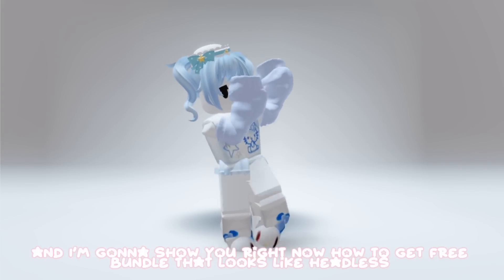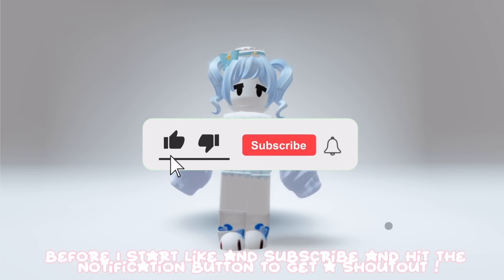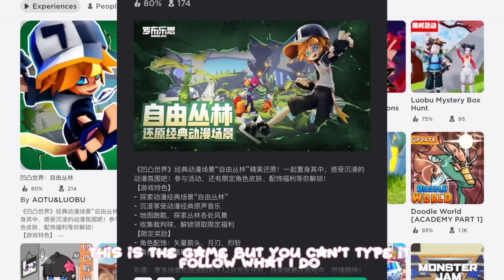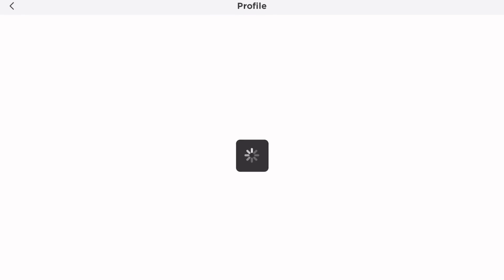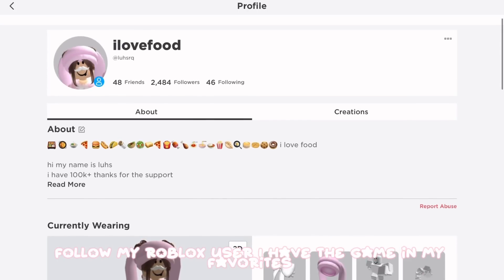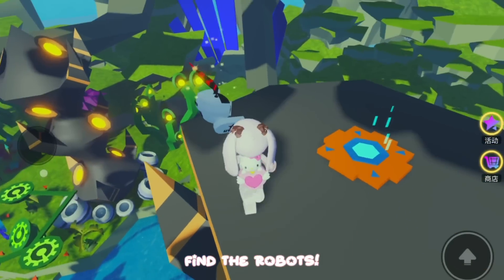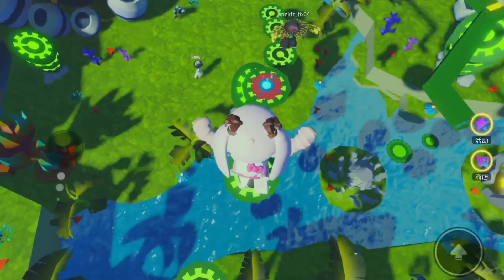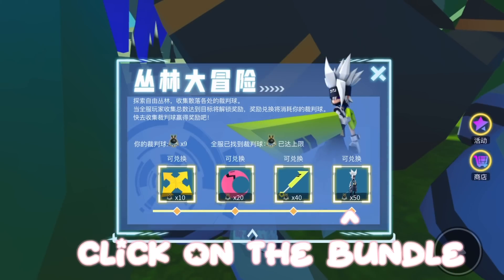ROBLOX ADDED THIS FREE BUNDLE!! 😳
get this cute free character now! Quick! 🥺✌️

cheap korblox
cheap skotn
robloxrobux robux robuxroblox robloxtrends robloxtrend2021 yourmonthyourrobux robloxtiktok royalehigh robloxtrendedit robloxtrending rblx roblox trend trends trend rblx rh edit cringe changeintoyourirlavatar irl robloxirl robloxirlavatar roblox royalehigh royalehightrading robloxtrend robloxtrends robloxtrend2021 robloxedit robloxedittrend nevermet royalehightrend rblx royalehighfarming robloxvr robloxedits rblxedit rockabye cleanbandit iceskatingtrend heresasongtogettoknowaboutme dharmann here’s heres here a song to get to know about me qna questions answering faq Q and A QnA questions and answers question answer obby tower of hell aesthetic tower asmr iceskatingtrend robloxsplash splash splashtrend splashrobloxtrend robloxskatingtrend skating roblox skating trend ice skating splash waterpark swimming pool diving roller rollerskating roblox edits ttd3 roblox edit tiktok tik tok roblox trend roblox phone trend phone telephone greenscreen roblox green screen roblox trends phonetrend robloxphonetrend roblox phones roblox trending roblox phone trend edit prom dress promdress prom screenshot screen shot trend roblox rblx screenshottrend screenshot robloxscreenshot robloxsplash loveyourlikealovesongbaby selenagomez roblox edit, roblox edit trend lucky me richgirl rich girl gacha life gacha club roblox trend meme christmas santa clause holiday december winter season trend christmas santa shopping spree haul roblox shop shoppong robux rbx robuck bobux shirts short pant pants avatar things we all hate inr oblox thingsweallhateinroblox roblox trend 2021 gaming setup reveal flex dora the explorer cool deskreveal real real avatar challenge avatarchallenge robloxavatar icouldbered whatsyourcolor color whats your color roblox trend i could be red roblox trend edit edit olaf elsa anna frozen 2 frozen fansvsrobux fans fans vs robux robux or robux born in 1964 jeffrey come on you can do it ceo vlog spa spa vlog minivlog my family designs my roblox avatar my dad my mom sshf bellydancer shake your body like a belly dancer trend gacha roblox edit symphony google search trend roblox searchtrend swing swing chop chop chop whats that supposed to be about baby roblox edit jUst kiDDinG agAin bow bow bow trend meme bowbowbow bowbowbowtrend jinglebell jingle bell rock roblox edit jinglebellrock jinglebells christmas how old am i lovestory love story taylor swift edit with bestie sounds only roblox players will understand sounds only roblox players can relate to singing reveal roblox singing reveal singing singingreveal singingrevealed robloxsinging robloxsingingreveal singingrevealroblox younger me vs me now older apple bottom jeans applebottomjeans biggest bacon hater bacon lover noob styles i hate styles i love like preppy softie cnp slender bacon noob bacon baconlover baconhairs noo b amberisnoob 10k yo yoo ayo whats good youtube thingsisayalot things i say a lot things i say often funny joke not funny lol im weird how to evaporate himan body 70% water whenmymomwantstoseemyavatar when my mom wants to see my avatar baddie howtobeabaddie gachalife gachaclub gachatrends gachatrend gachalifetrend gachaclubtrend how we all drew as kids, how 6 year old me drew, how i drew myself